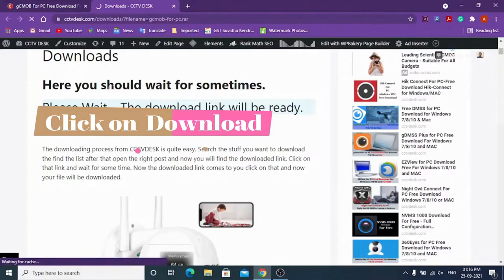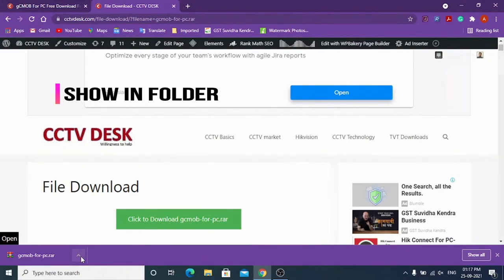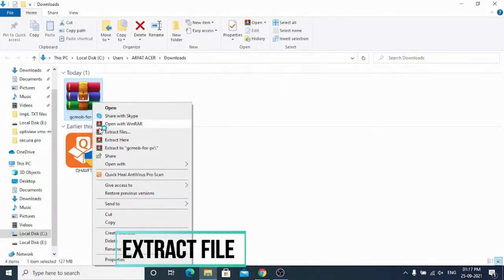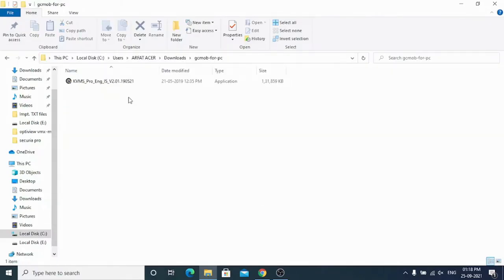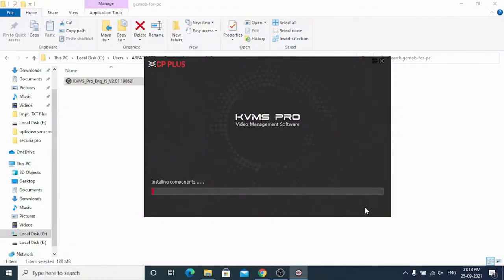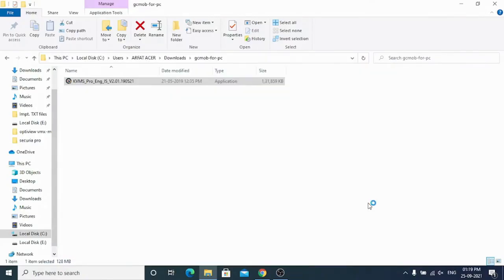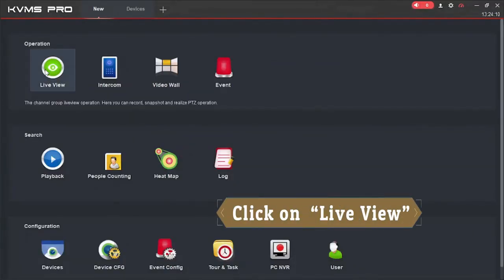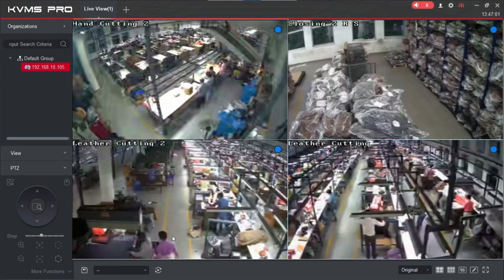gCMOB for PC| How to Install gCMOB for PC App & Configure on Windows OS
If you want to monitor CP Plus CCTV cameras directly from your computer, you have to install the gCMOB for PC app. This video guides about the step by step  guidance on the  installation, login, and device addition through the  gCMOB for PC app. We guide you step-by-step through the installation process, starting from the installation.  Whether you’re using a CP Plus CCTV Device or trusted third-party devices, the gCMOB App for PC allows you to enjoy real-time monitoring, playback, and remote access right from your desktop. We’ll also cover the complete configuration of gCMOB on Windows OS, including how to add devices, manage settings, and troubleshoot common issues for a smooth experience. With this guide, you’ll be able to securely monitor your home, office, or business from your computer without any hassle. Watch till the end to learn all the essential tips and tricks to get the most out of gCMOB for PC.